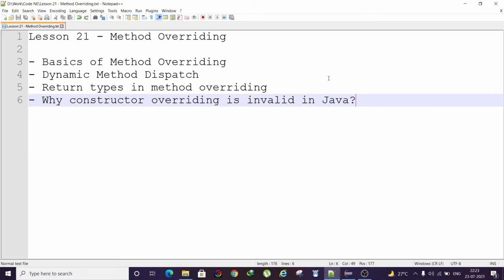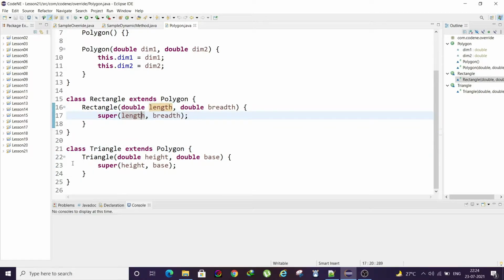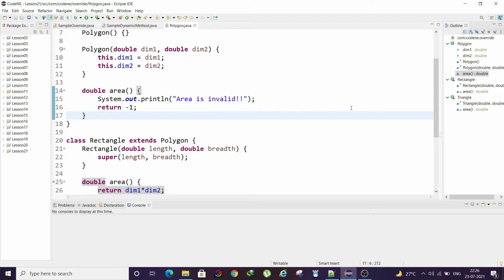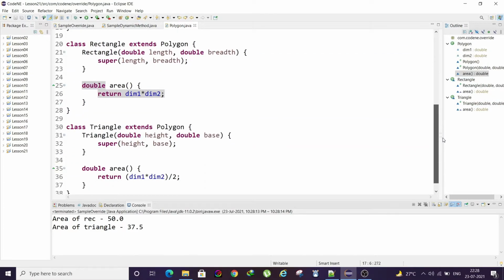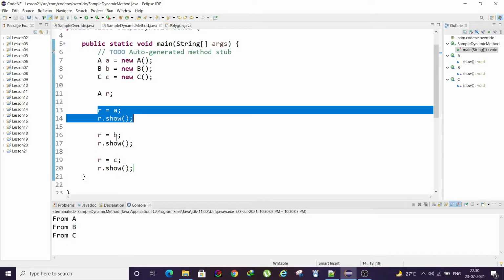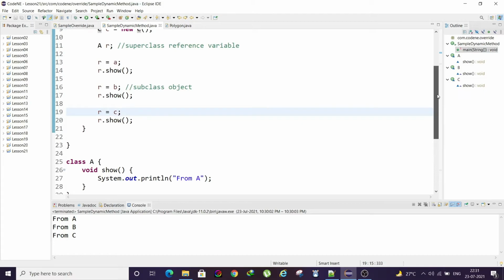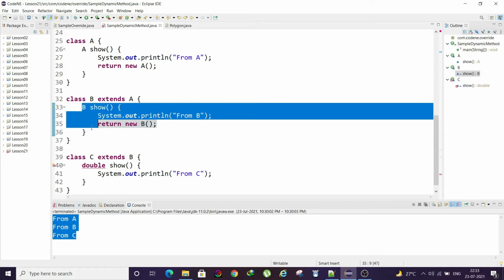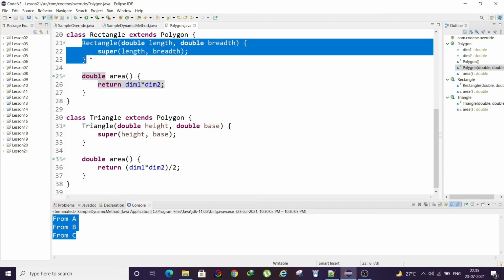Lesson 21 - Method Overriding | Constructor Overriding Supported? | Core Java Tutorial for Beginners